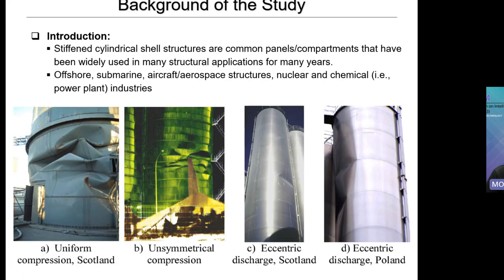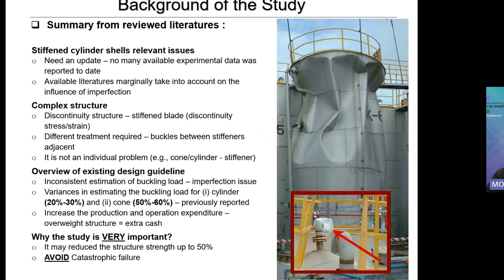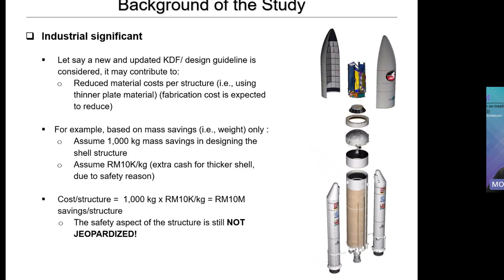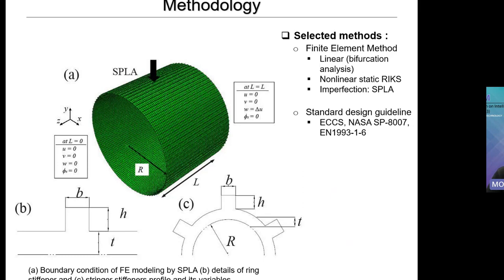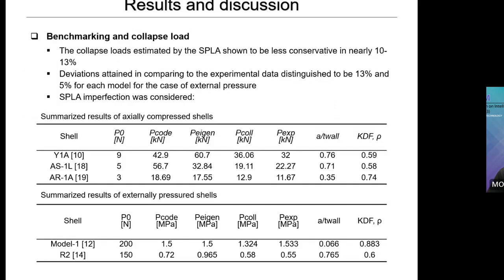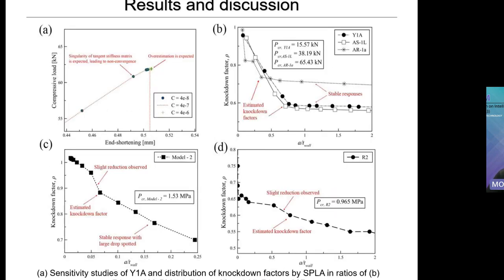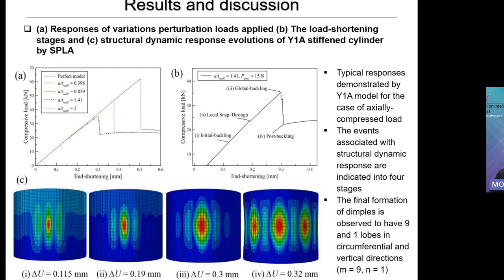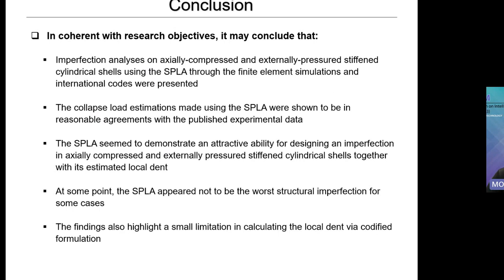NUMERICAL ANALYSIS OF STIFFENED CYLINDRICAL SHELLS A BENCHMARK STUDY - SIMM2023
A buckling study on stiffened cylindrical shell structure